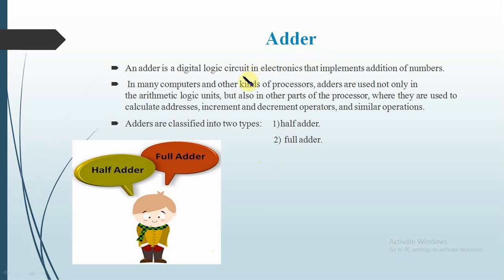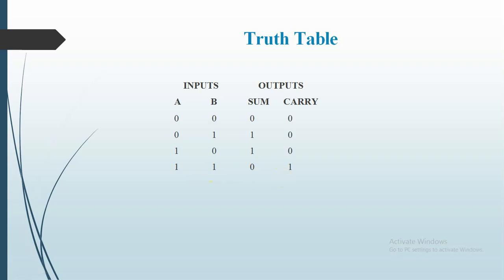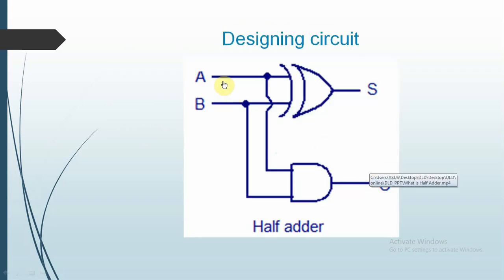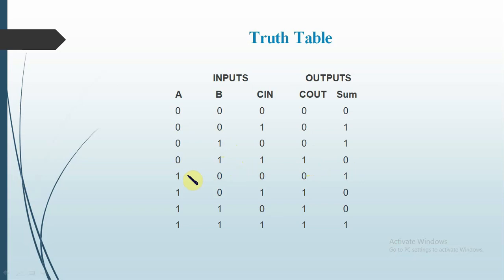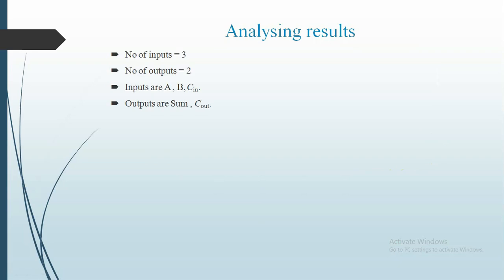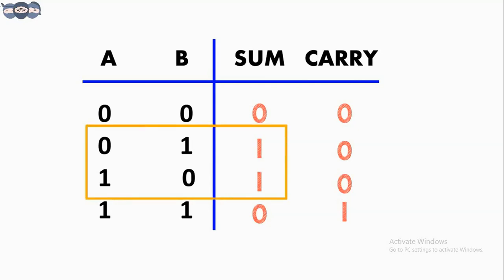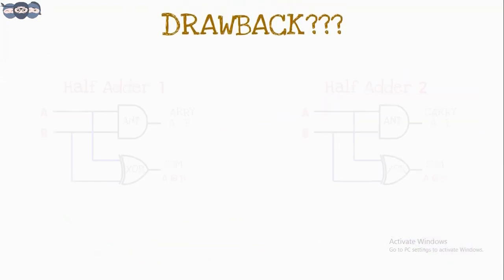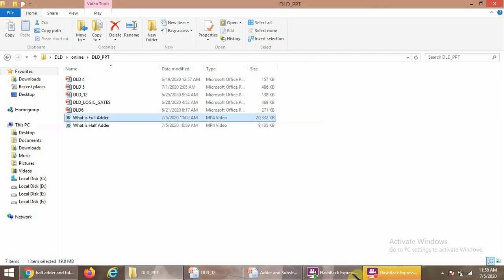Half adder & Full adder